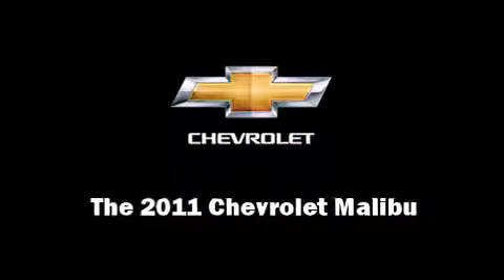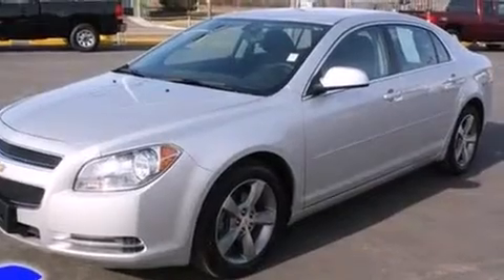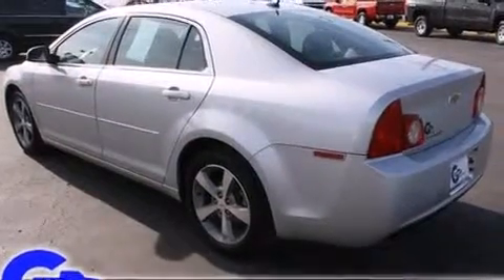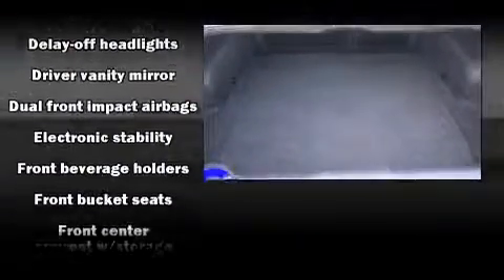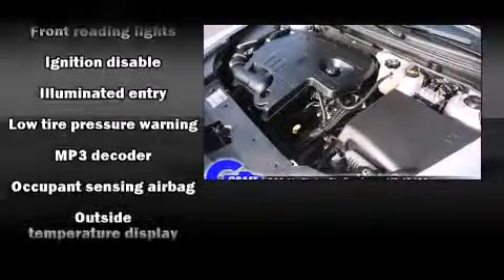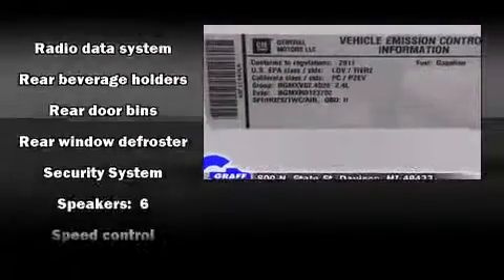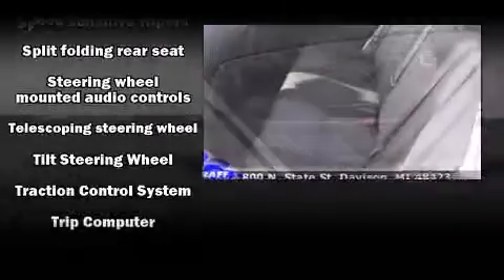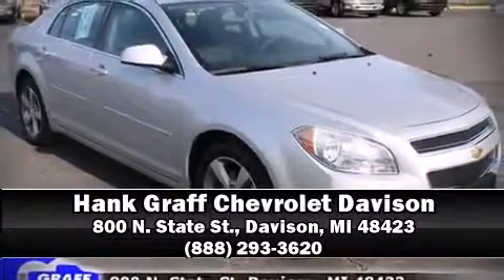2011 Chevrolet Malibu near Flushing, Michigan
Check out this 2011 Chevrolet Malibu has the sought after 1LT trim! This 2011 Malibu is located near Flushing, Michigan.   This vehicle has around 36K, and comes with a five day/150 exchange policy.  **To qualify for the Wholesale/Blowout Sale pricing,you must print a copy of this brochure and present at time of purchase.  Blowout Specials and vehicles tagged for auction are not compatible with any current sales or advertised specials** A few of the hot options are: abs brakes, am/fm radio, air conditioning, speed control, power windows and power driver seat.  This show room ready 2011 Malibu is a great find!  The silver ice metallic paint is in fantastic condition and the ebony interior appears to be smoke free.  Come on down and take this Sedan for a test drive, the engine sounds great and you'll love the silky smooth Automatic transmission.
    Hank Graff Chevrolet Davison
    Address:
    800 N. State St.